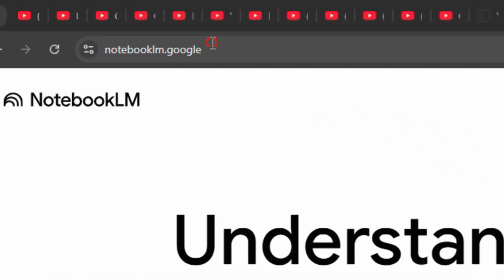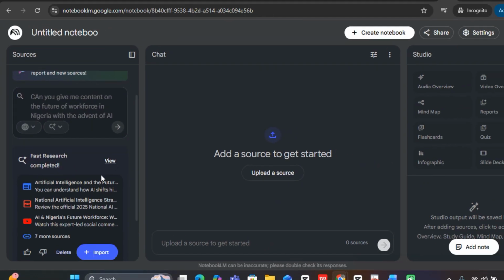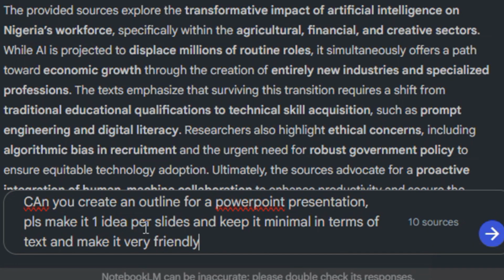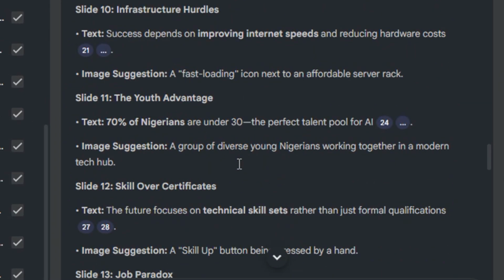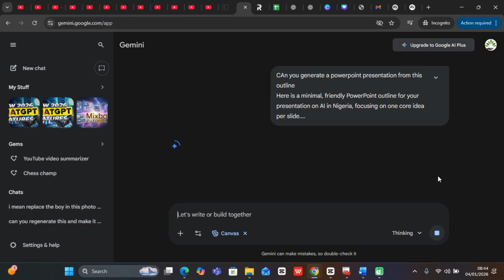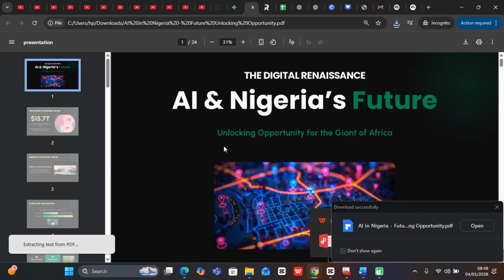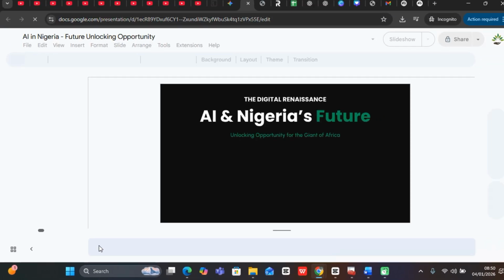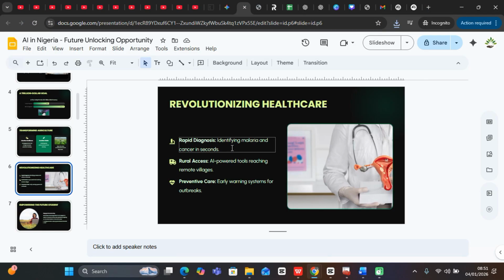Create Stunning Presentations FREE with Gemini + NotebookLM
Want to create professional presentations without PowerPoint or paid tools? In this video, I show you how to create a presentation for free by combining Google Gemini and NotebookLM.

You’ll learn how to use Gemini for content generation and NotebookLM for research, summaries, and structured insights, then turn everything into a clear, well-organized presentation—perfect for students, educators, researchers, and professionals.

🔍 What you’ll learn in this tutorial:

How to use Gemini to generate presentation content

Using NotebookLM to analyze documents, PDFs, and research materials

Structuring slides with AI-generated summaries

Creating clear outlines, bullet points, and speaker notes

Free workflow for academic, business, and training presentations

This method helps you save time, improve clarity, and create high-quality slides using AI—completely free and beginner-friendly.